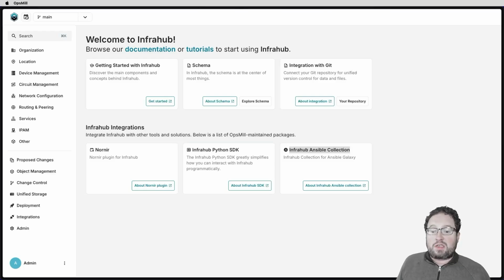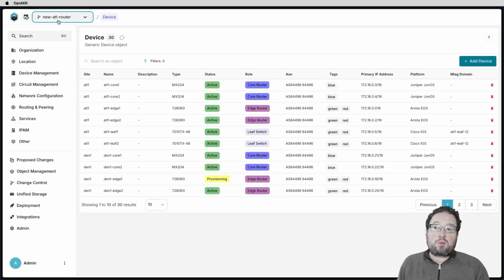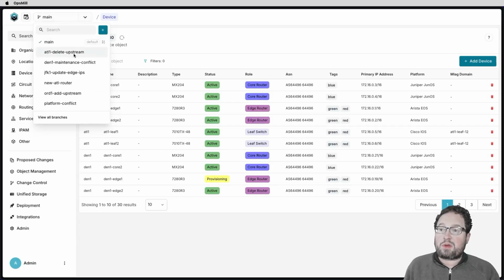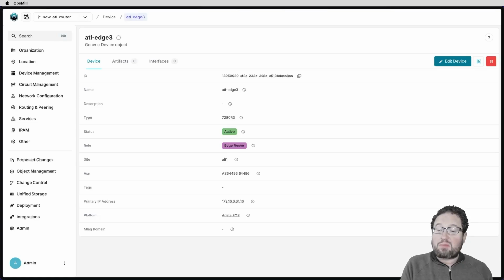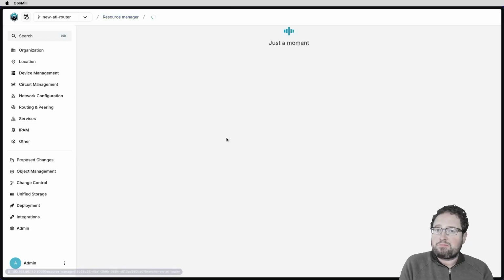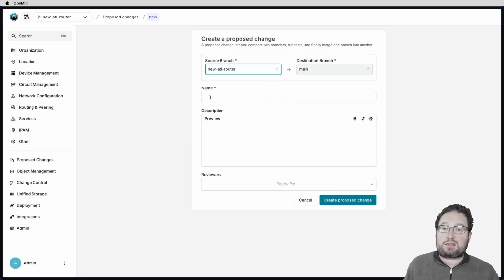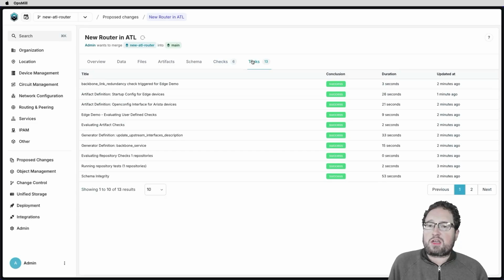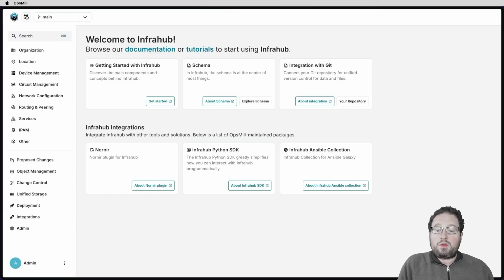Fundamental Feature Demo - New Router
In this video we use branching, resource manager, transformations, and artifacts to create a new router.  We also use the proposed change module to stage and merge these changes into the production database.